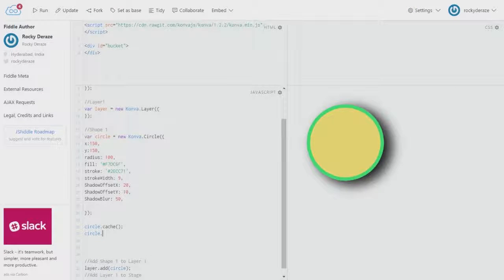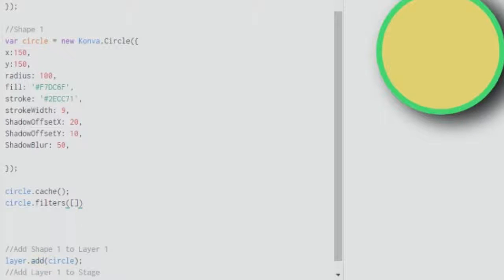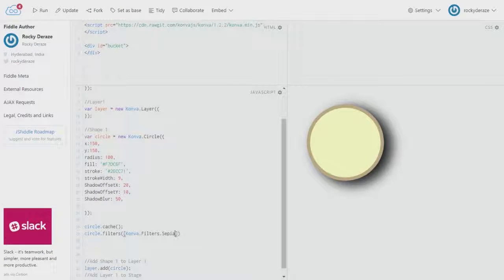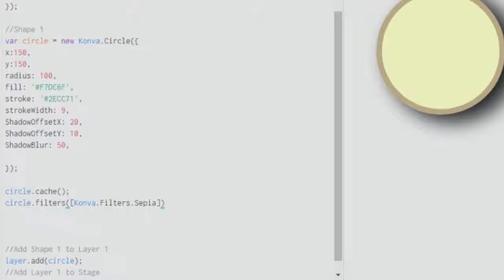KonvaJS Lesson 12: Grayscale and Sepia Filters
How to apply a Grayscale Filter to elements using KonvaJS?

How to apply a Sepia Filter to elements using KonvaJS?

In this video I talk about applying these two simple filters which can be called just by using two line statements.

Grayscale and Sepia filters using KonvaJS